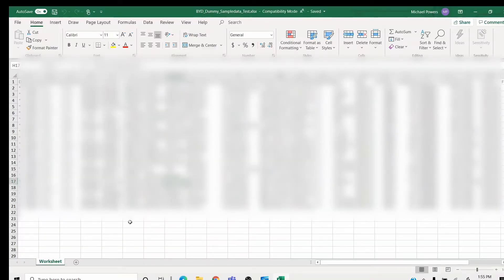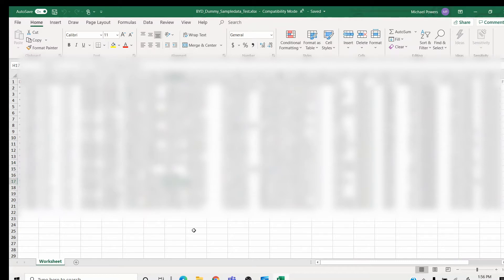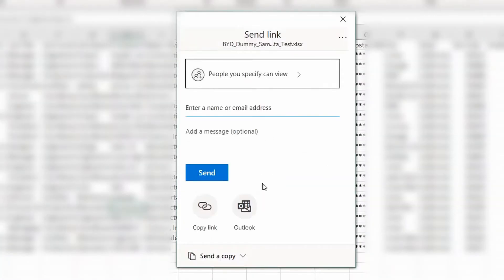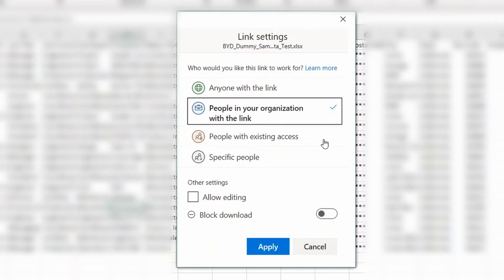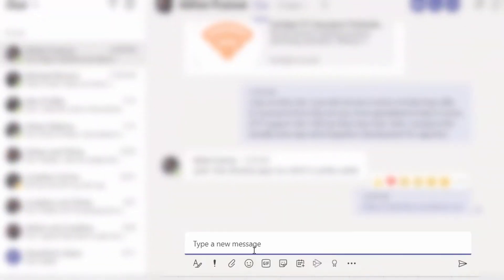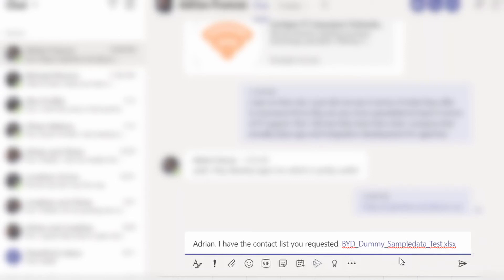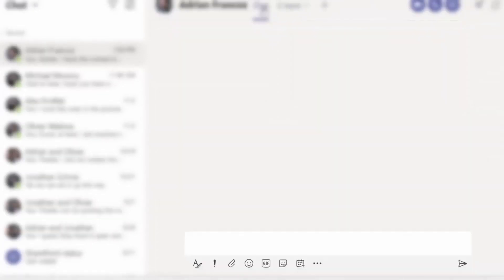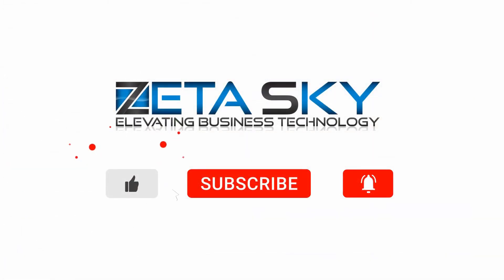Share a Document in Microsoft Teams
An easy way to share a document with someone in Teams. Ever need to collaborate with someone on an excel spreadsheet? Instead of uploading the file through Teams, simply create a shareable link!